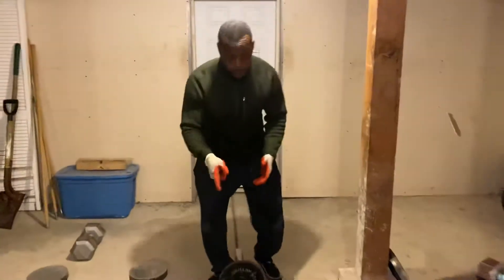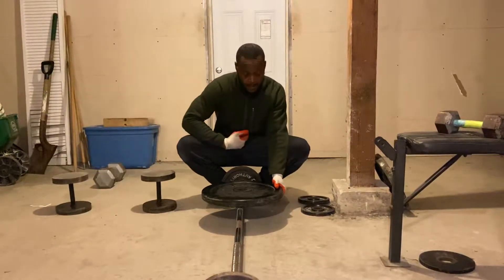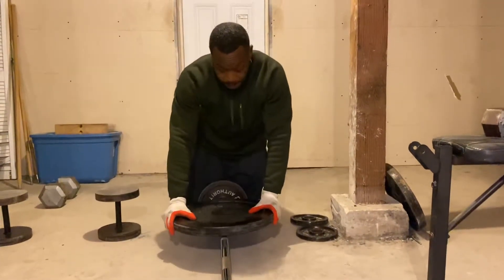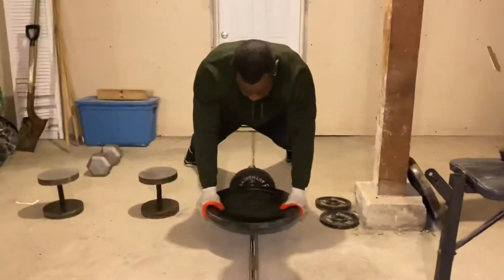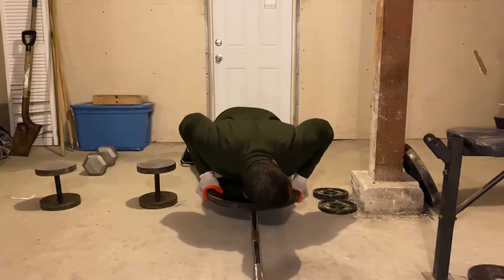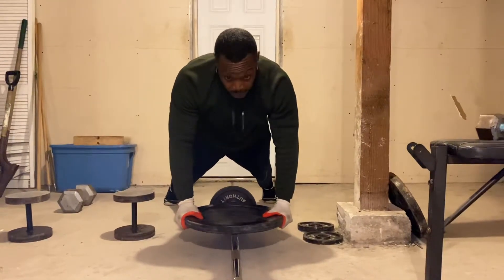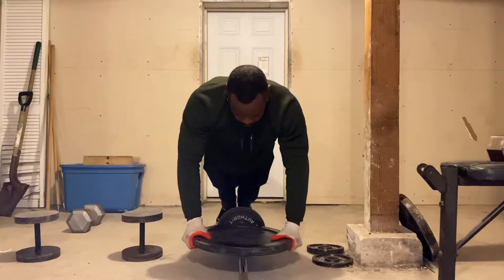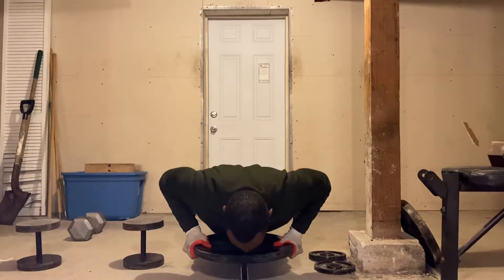REP MASTER’S CORE & BALANCE TUTORIAL.(push-up & SQAUTS💪🏿)